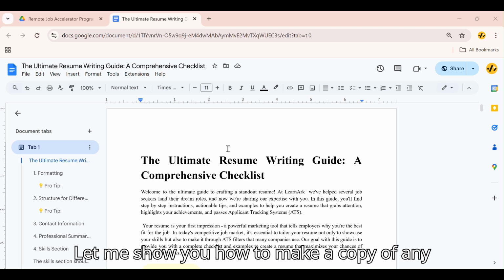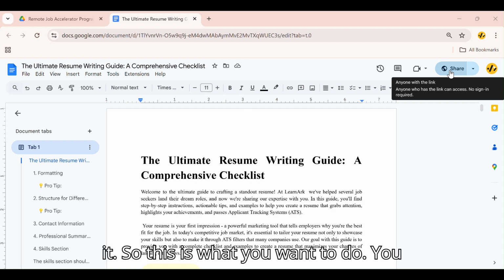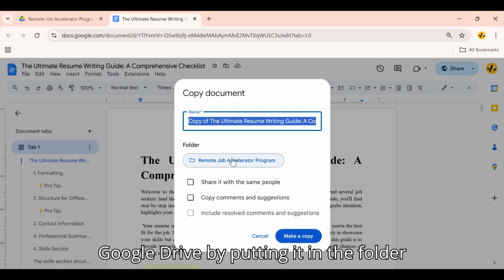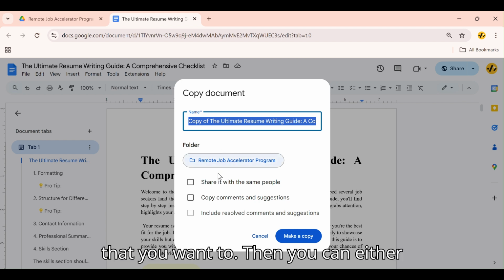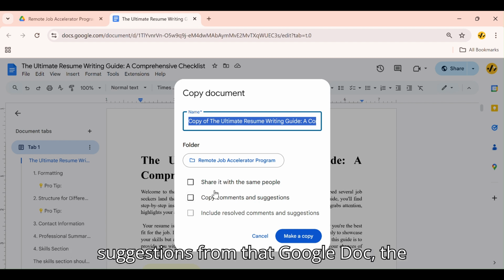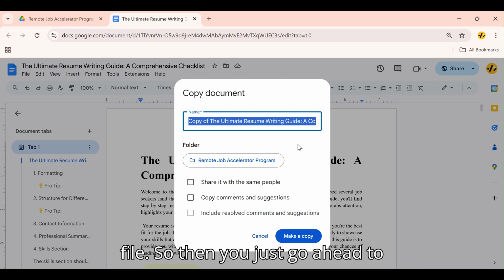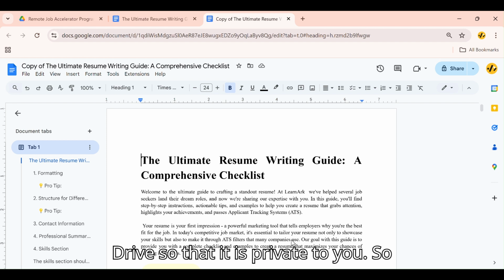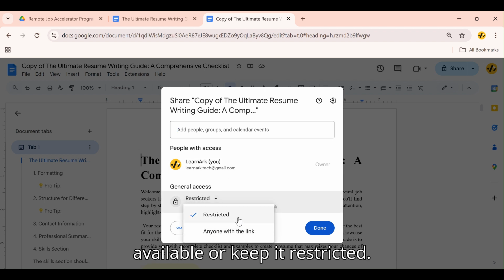How to Make a Copy of a Google Doc: Quick and Easy Guide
In this tutorial, learn how to make a copy of a Google Doc in just a few clicks! Whether you need to duplicate your document for personal use, share a template with your team, or keep a backup, this step-by-step guide will walk you through the process. Perfect for beginners and anyone looking to streamline their Google Workspace tasks.

What You’ll Learn:

How to duplicate a Google Doc
Tips for organizing and sharing your copied documents